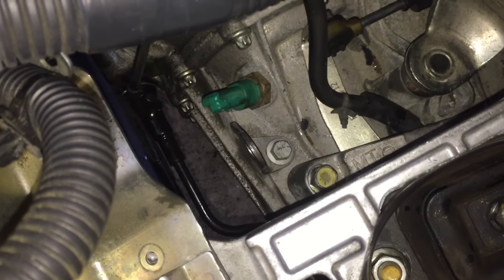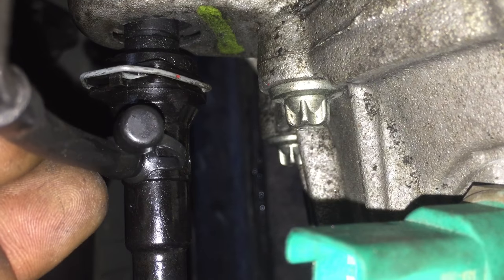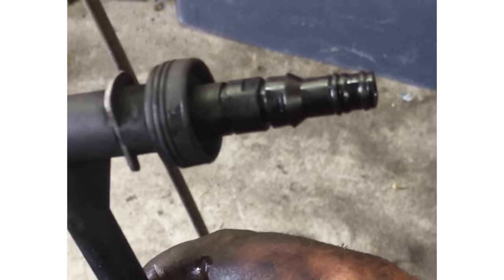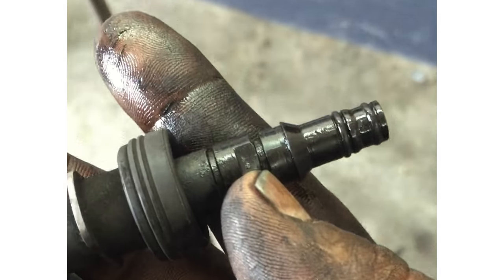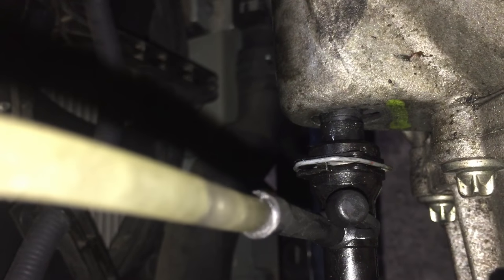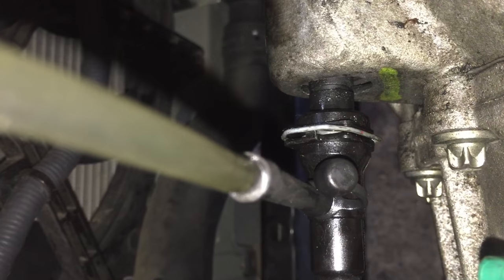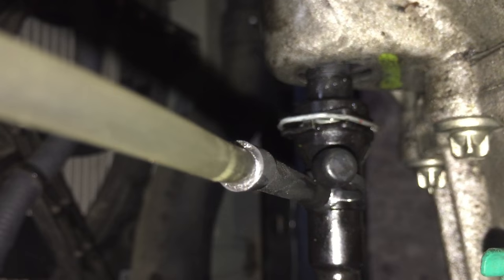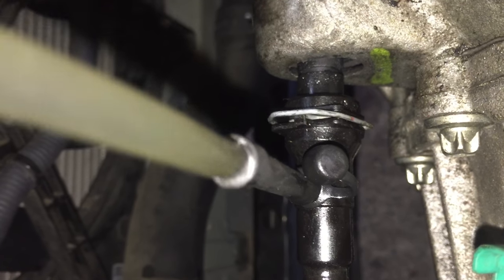Clutch bleeding 2013 Nissan Juke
How to bleed the clutch on 2013 Nissan Juke easy way